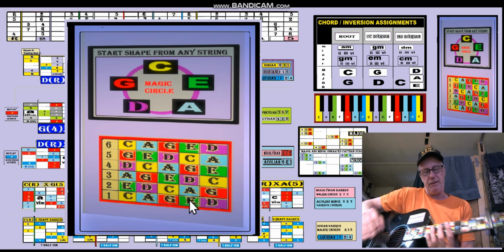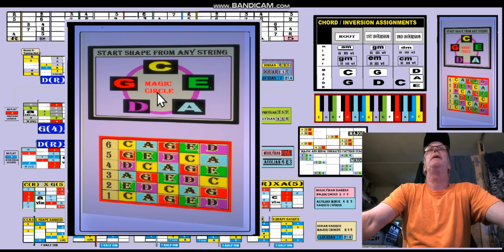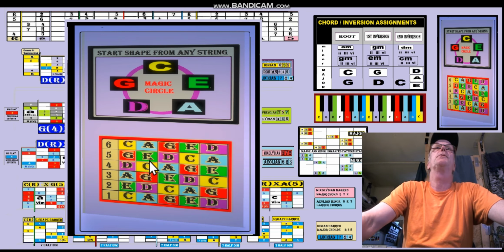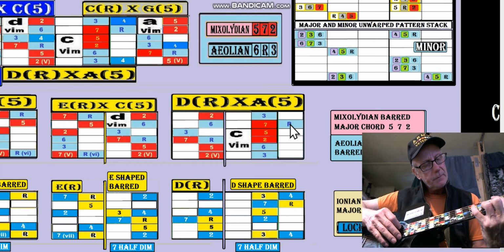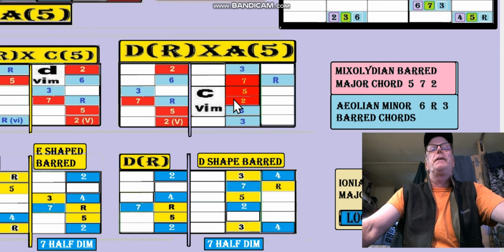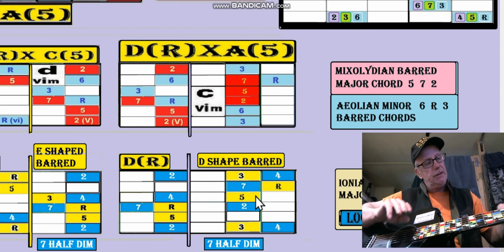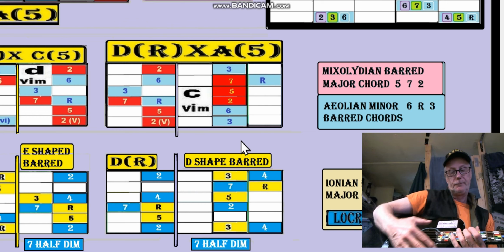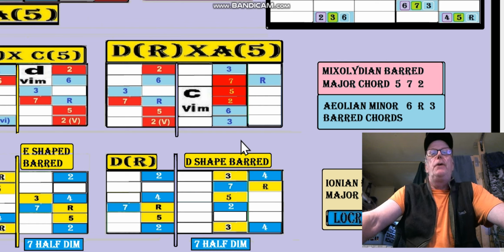Andys Free Guitar Charts Videos Lesson Chart 96 Part 1 of 9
Andys Free Guitar Charts for Today: Charts 96 : CAGED Chord Arpeggios : Barred, CAGE Bound and Staircase.
Chart 96 as it was in early phase. The Magic Circle is mostly a Circle of 4ths but instead it follows the String Tuning when the Capo is placed on the low A note ((5th fret). Remember C always goes to E which makes the circle spelling contain the word CAGED.

Chart 96 CAGED Chord Arpeggios and the Magic Circle.